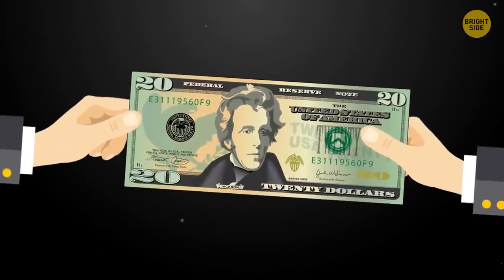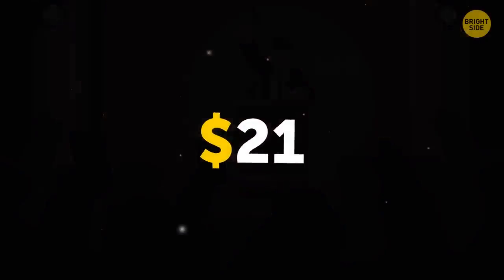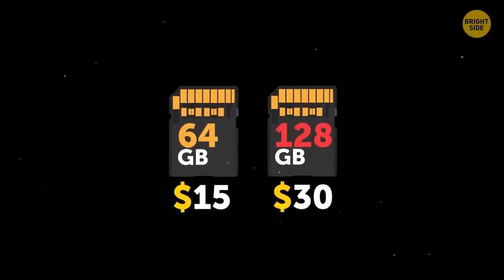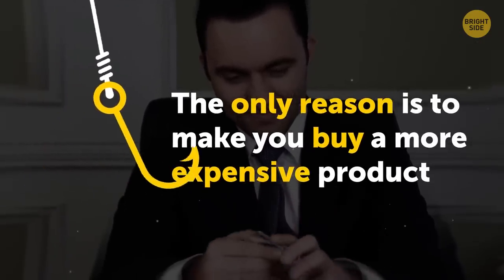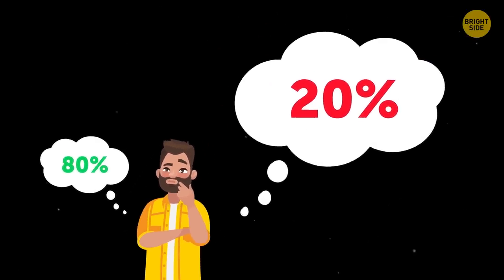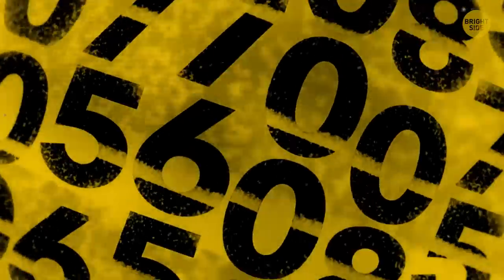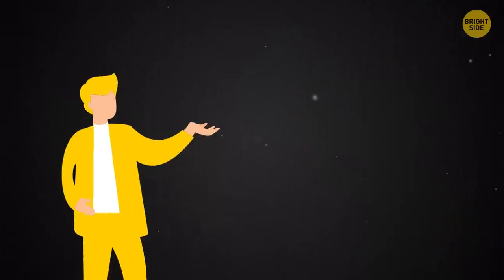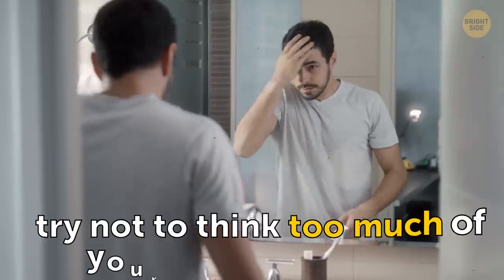7 Psychological Effects That Rule Your Whole Life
Did you know you could sell a $20 bill for ten times its value? Or that a person you’re physically attracted to may not be as smart and funny as you think? Or that the only reason why there’s this third option on the market is to create the decoy? All these things are called cognitive biases, and they rule your entire life without you even knowing it. Here are some of the most prominent ones.

TIMESTAMPS:
Phenomenon of Max Bazerman 0:25
Decoy effect 2:23
Halo effect 4:00
Framing effect 5:00
Illusion of control 6:05
Dr. Fox effect 7:45
Spotlight effect 9:17

SUMMARY:
- How hard could it be to take 20 bucks from an MBA student? In fact, Professor Max Bazerman proves it’s easy-peasy. In 2010, he first conducted an experiment at his class where he organized a simple auction: he would give a $20 bill to the student who pays the most money for it. The $20 bill was sold for $204.
-  The only reason why there’s this third option on the market is to create this decoy to make you buy a more expensive product.
- You may not notice this, but when you see an attractive person, you tend to exaggerate their good traits of character. And that’s the gist of the halo effect.
- We tend to prefer an option that is described in a positive way. Even if the only other option is absolutely the same, people will likely disregard it because it’s been given a negative description.
- Although a situation can be completely random, people tend to think their choice somehow affects the results. We like to be in control of everything, don’t we?
- The positive attitude and liveliness of a person can completely fool a whole audience of highly educated specialists. If you ever heard motivational speakers and got inspired by their ideas… well, chances are that you’ve also experienced the Dr. Fox effect.
- If you’ve ever felt self-conscious leaving your house in different socks, worrying that everyone would laugh and point fingers at you, you’ve become a victim of the spotlight effect. It’s a psychological bias that basically makes you think too much of yourself.